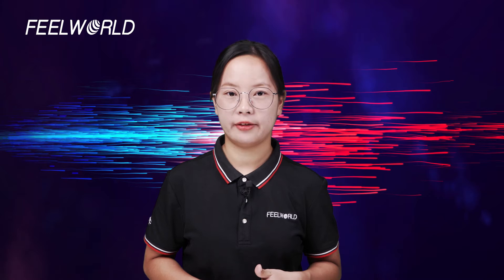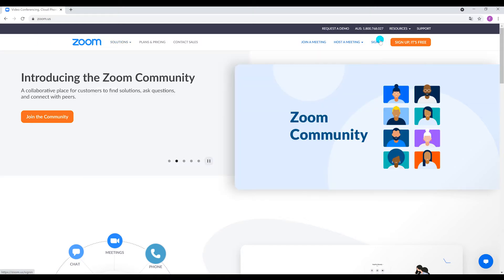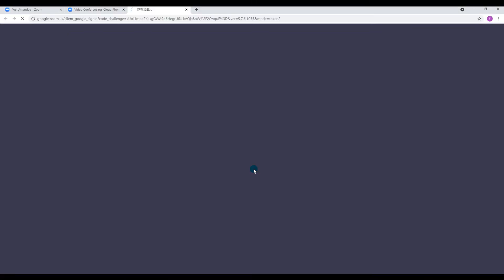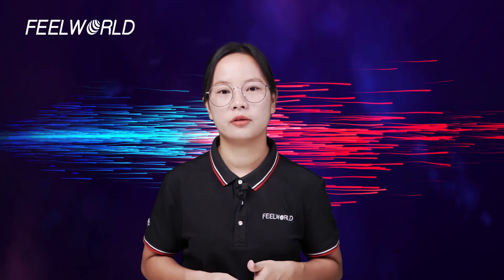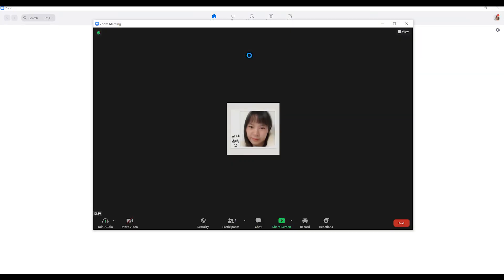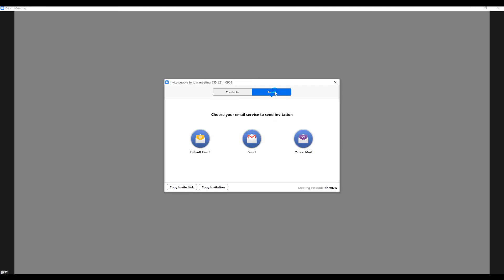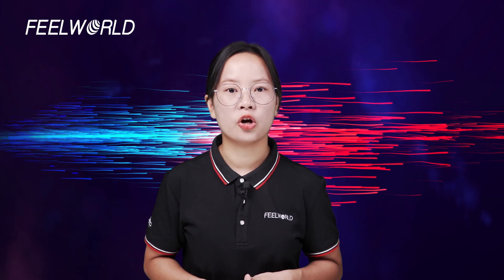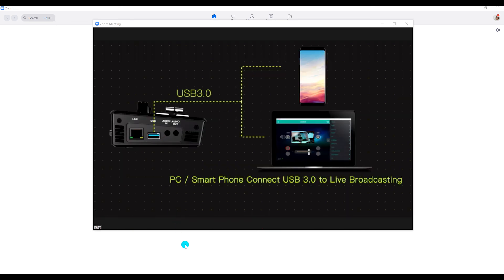Zoom Tutorial for Beginners: How to Use Zoom Video Conferencing|Connect to OBS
This video is about how to get started using the free version of Zoom on PC and connect to OBS.

00:00 Intro
00:15 How to create a Zoom account

01:12 How to start a Zoom Meeting
01:44 How to capture the OBS as a video source

02:20 Thanks